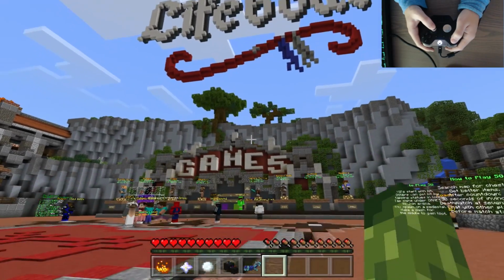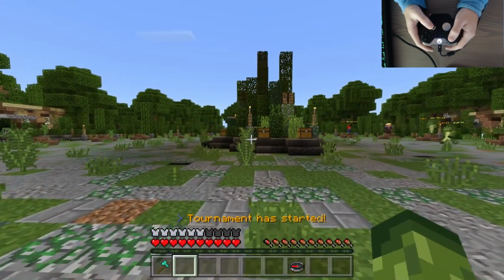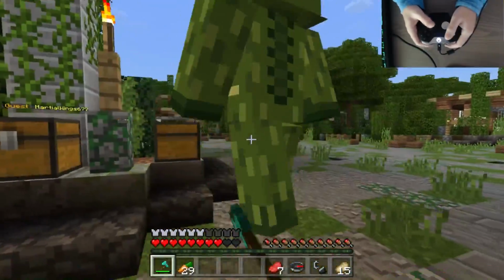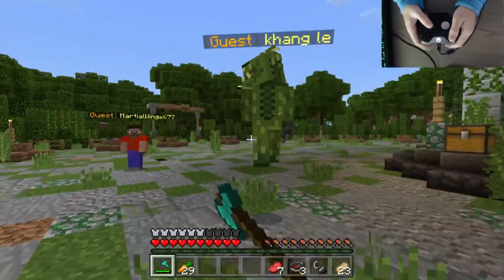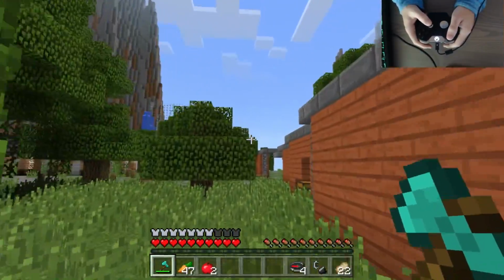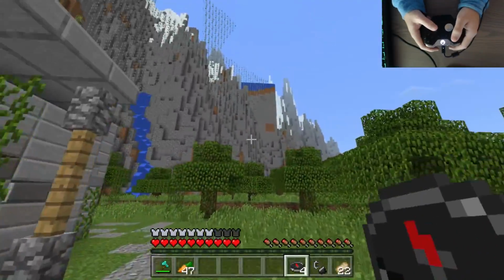OP CONSOLE PLAYERS! Minecraft Xbox Crossplay SERVERS OP Console Players Vs MCPE Players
Today I decided to try one of the new and upcoming Minecraft Xbox servers Lifeboat (LBSG) with an Xbox One Elite controller, currently MCPE & Win 10 players play together making a pretty unfair advantage I wanted to also show it's the same with a controller but also explain what servers CAN and WILL be doing.